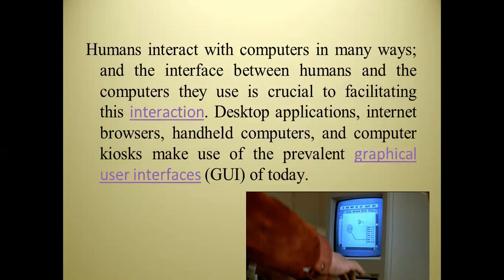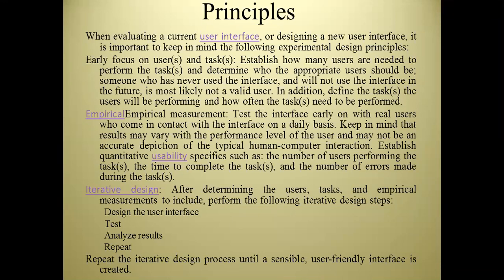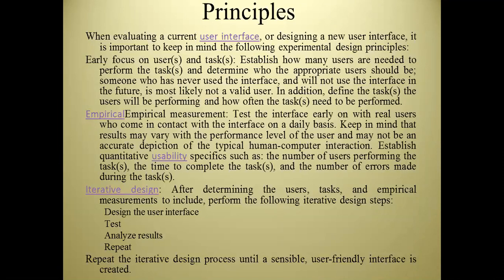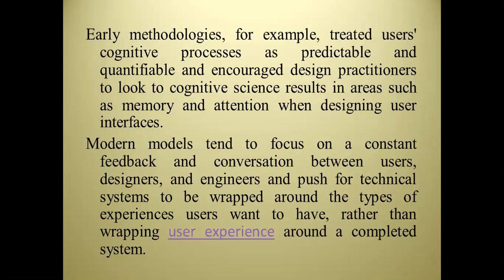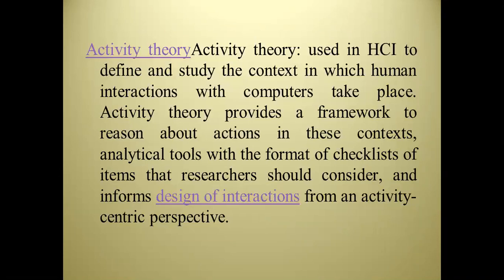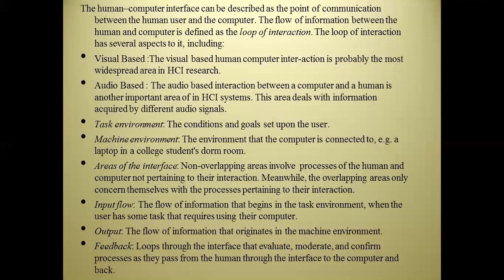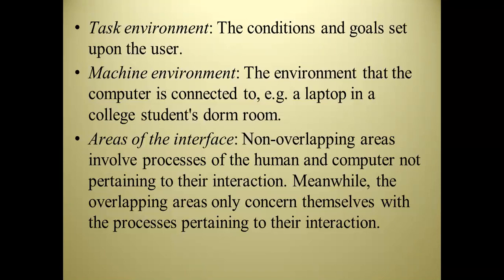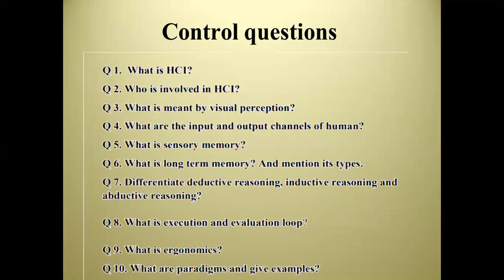Lecture 4: Human computer interaction